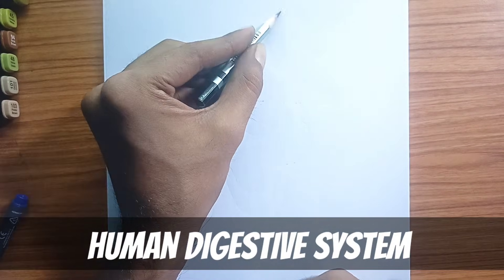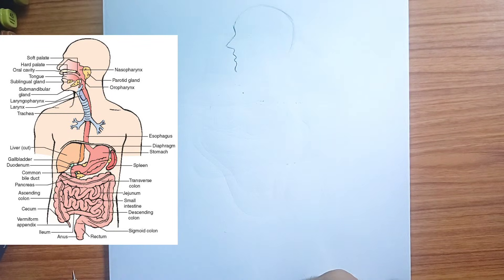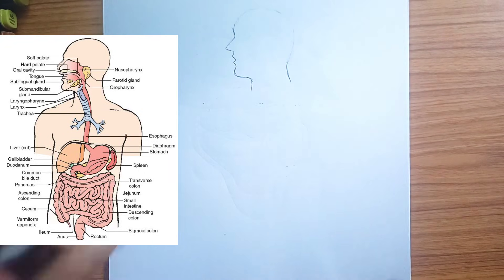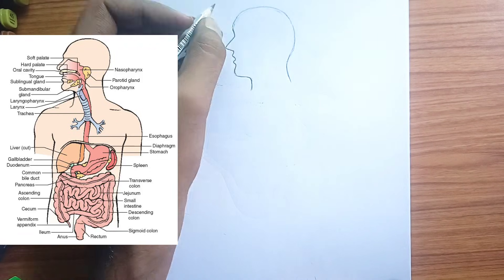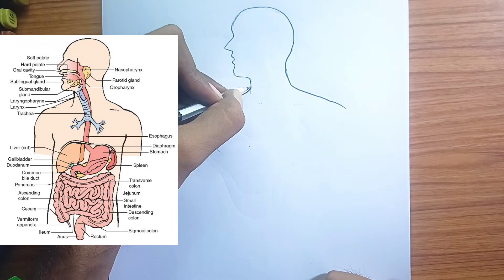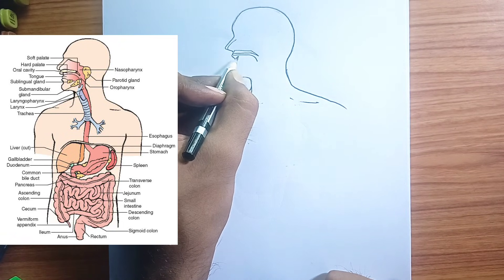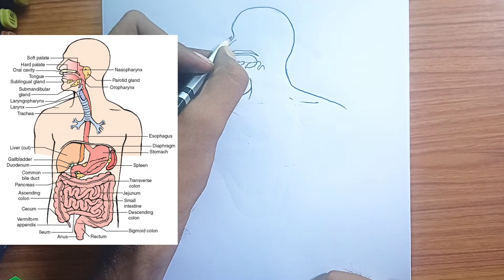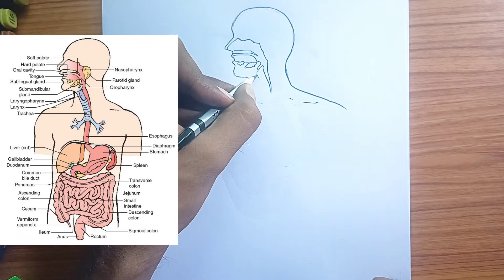How to Draw · Human Digestive System Diagram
how to draw human digestive system